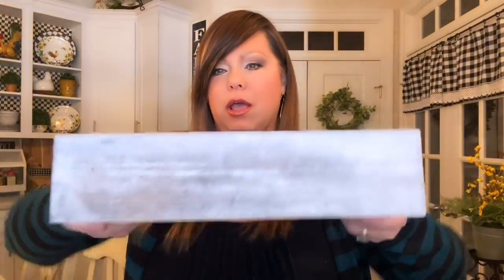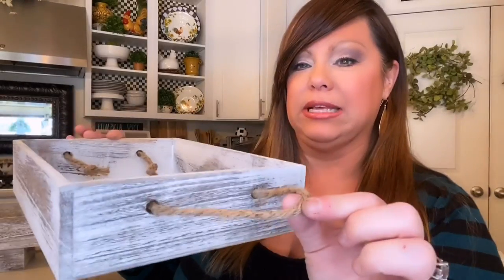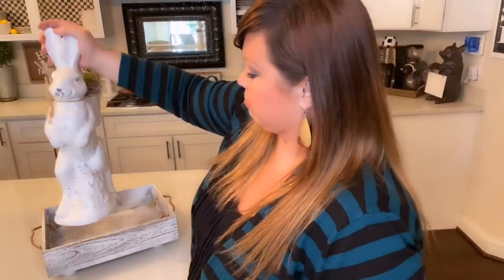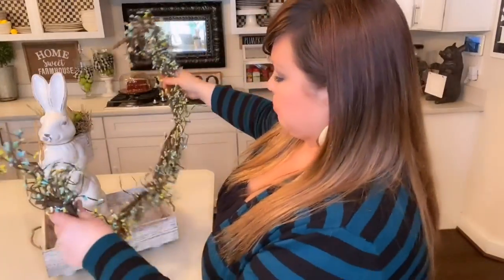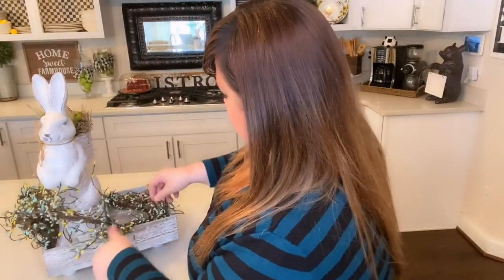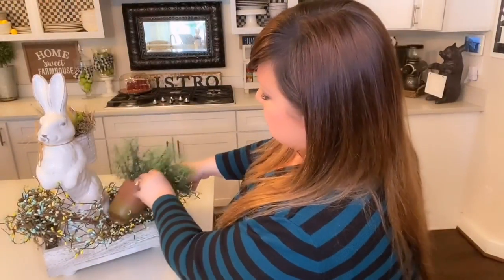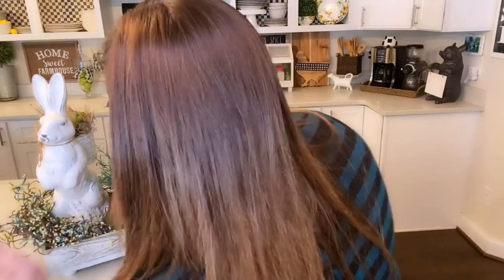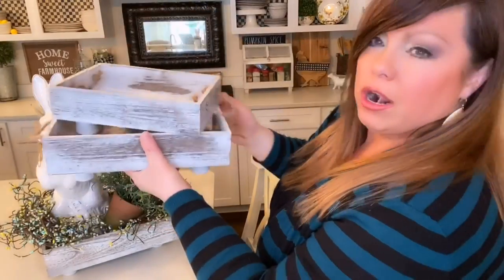DIY Pedestal Trays Decorating - Spring Editiong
Join me as I do a simple DIY for a spring pedestal display. Thx for watching! ~XOXO 😘